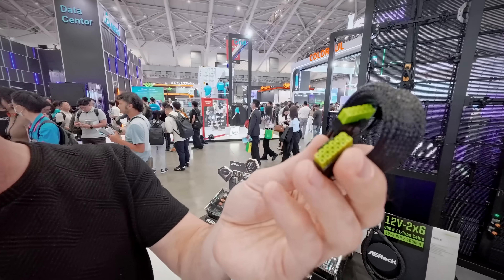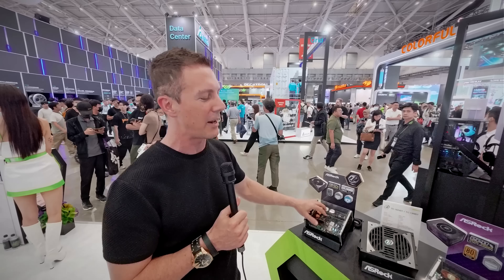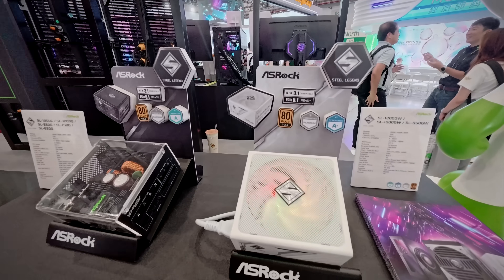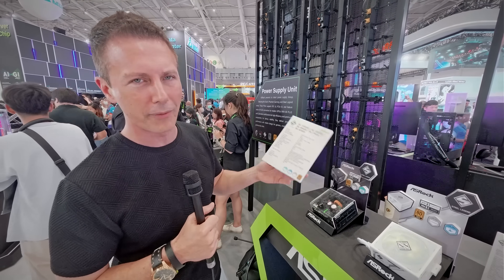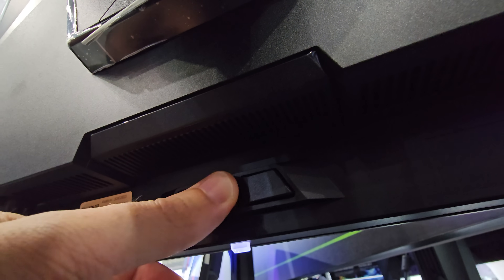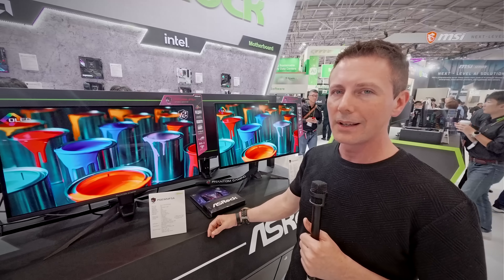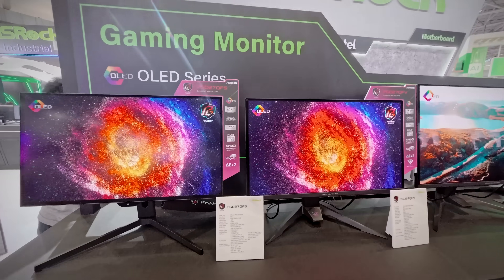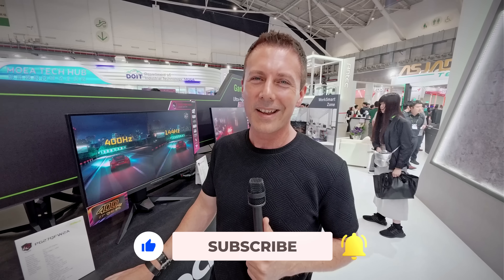Can this stop your cables Melting?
The new Taichi Power supplies go up to 1650W and have an innovative 12HPWR 2x6 cable that has an independent sensor that shuts off the whole power supply if the cable is getting too hot, saving the day, but also there is an impressive 10 year warranty on a power supply under $100 too... Oh and some OLED monitors.

Chapters
00:00 New cable for stopping melting on 12VHPWR.
03:12 Steel Legend power supplies offering the hard hitting value.
04:08 New OLEDs coming, 240hz 4K and a budget 400HZ IPS coming too.